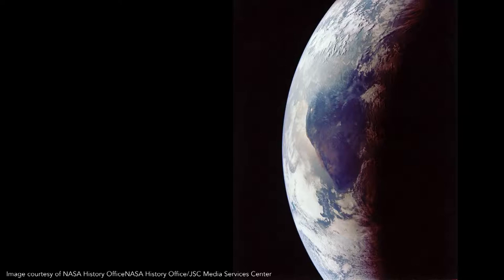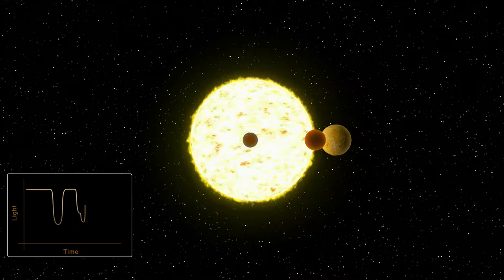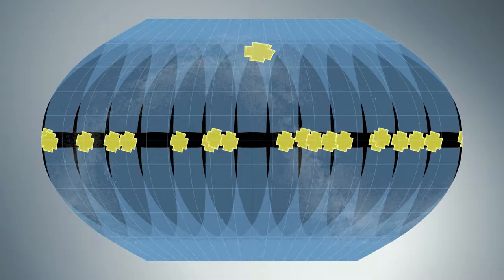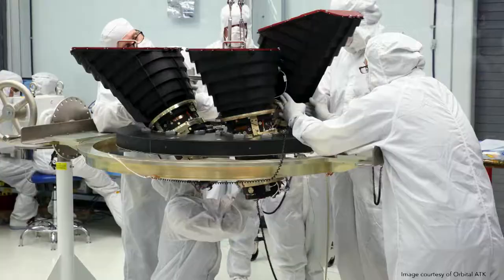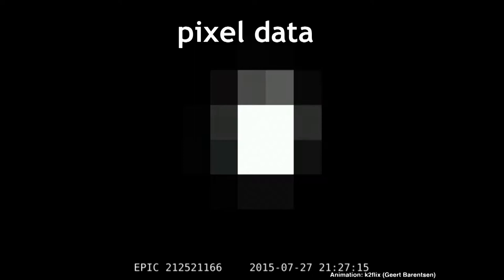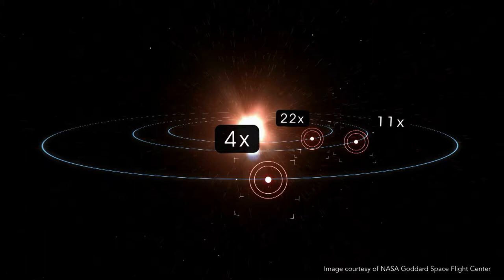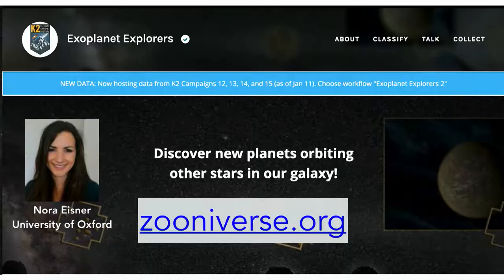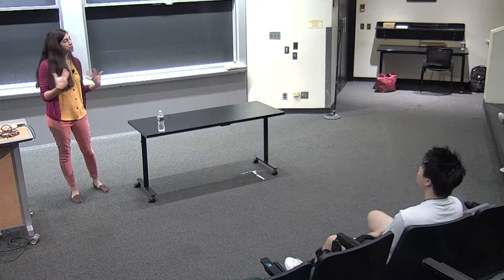MIT BWSI 2019 - Natalia Guerrero, MIT Kavli Institute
Worlds Beyond Our Own: New Exoplanet Discoveries by NASA’s TESS